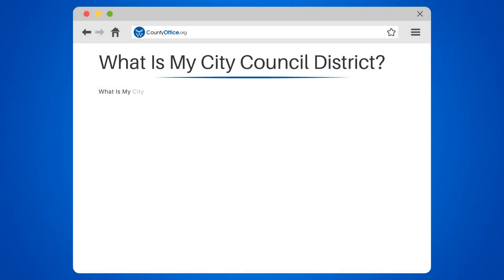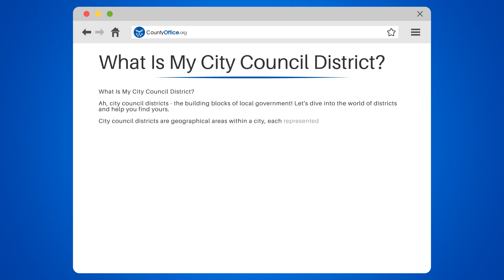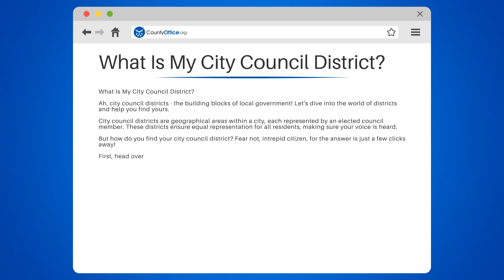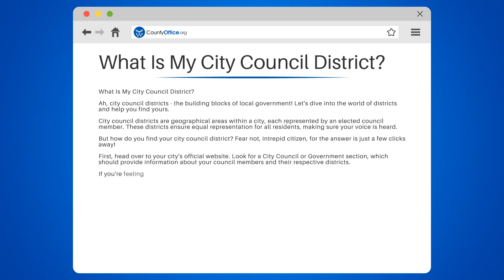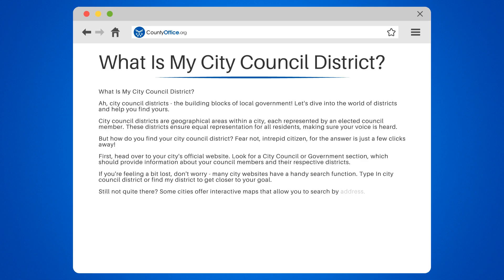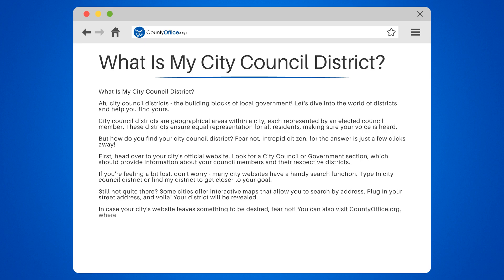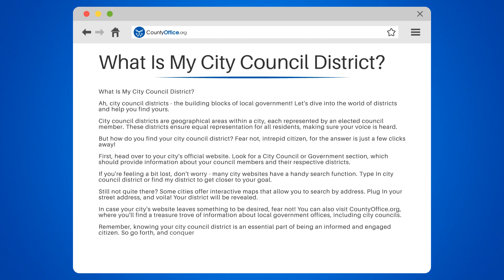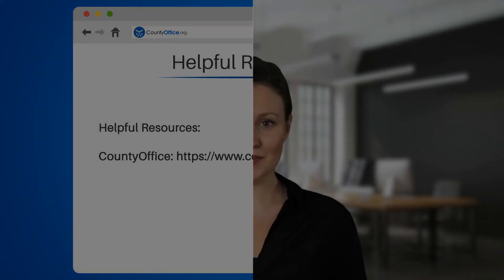What Is My City Council District? - CountyOffice.org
What Is My City Council District? Ever been curious about your city council district and why it's essential to know? In this enlightening video, we'll explore the world of city council districts and guide you In finding yours!

We'll begin by explaining what city council districts are and their purpose In ensuring equal representation for all residents. We'll then dive into the various methods you can use to find your city council district, starting with your city's official website and its 'City Council' or 'Government' section.

If you're having trouble navigating your city's website, don't worry! We'll discuss the helpful search functions and interactive maps that many cities provide to help you locate your district by address.

In case your city's website isn't as user-friendly as you'd like, we've got you covered! We'll introduce you to CountyOffice.org, a valuable resource for information about local government offices, including city councils.

Understanding your city council district is a crucial aspect of being an informed and engaged citizen.